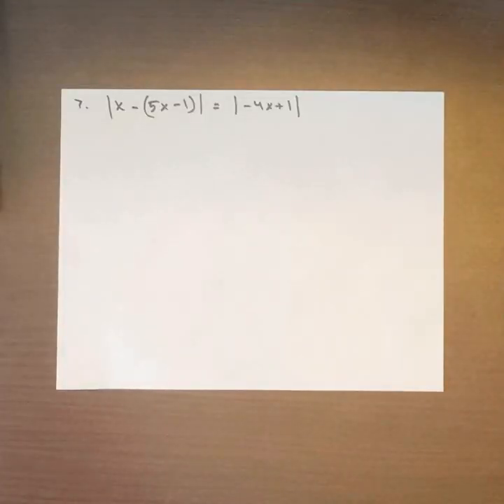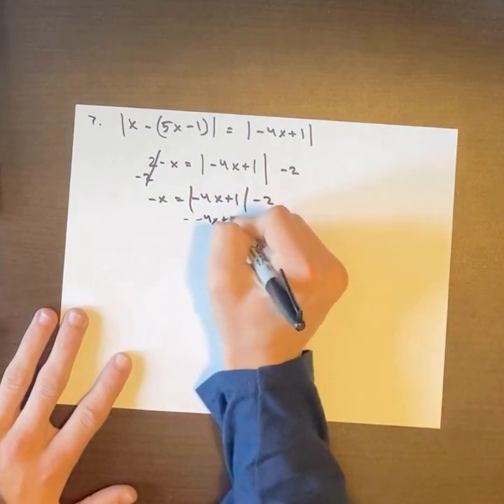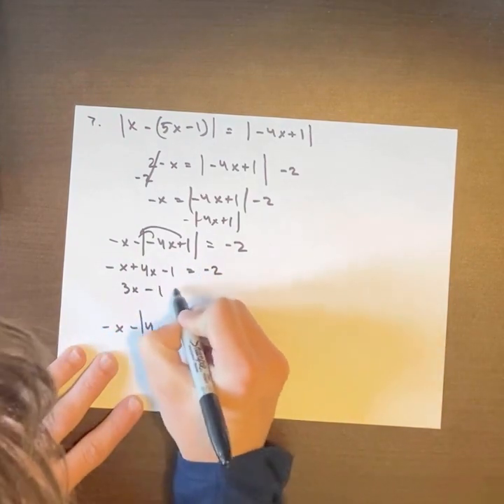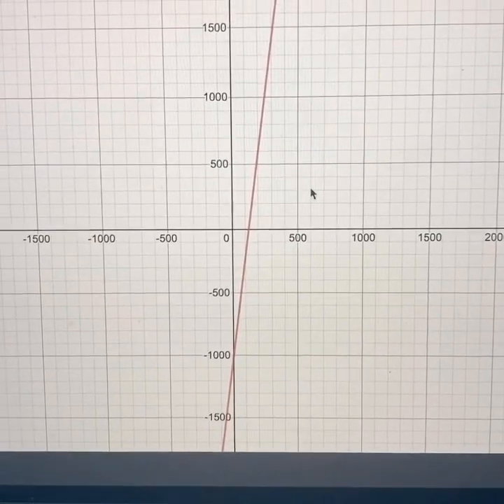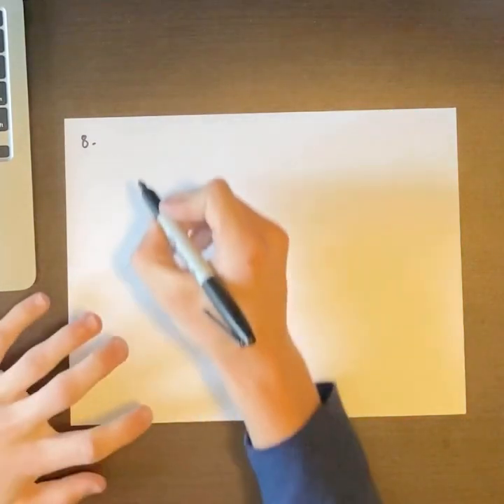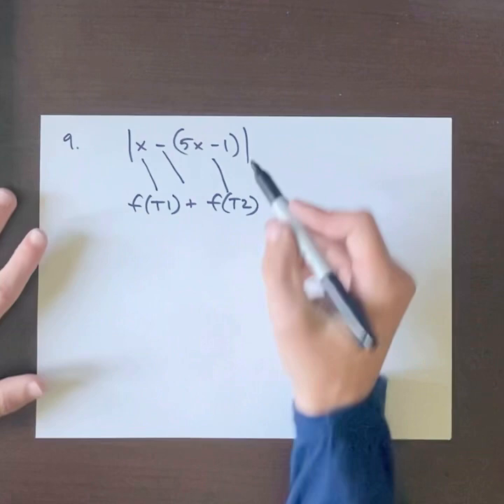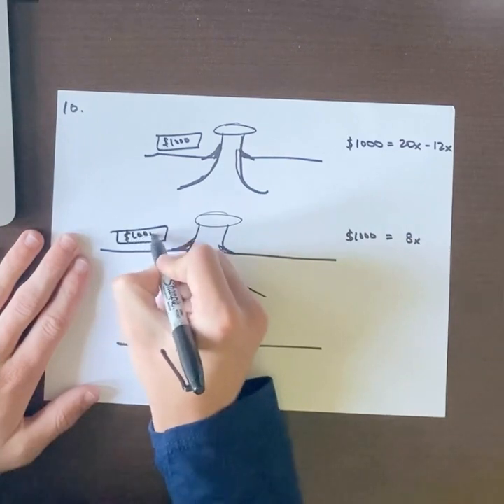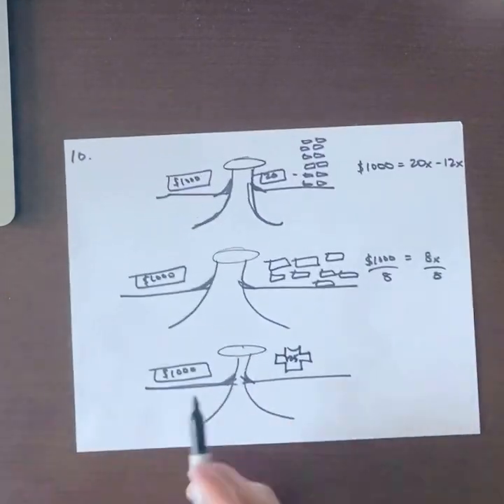Project 1 Math232 pt2